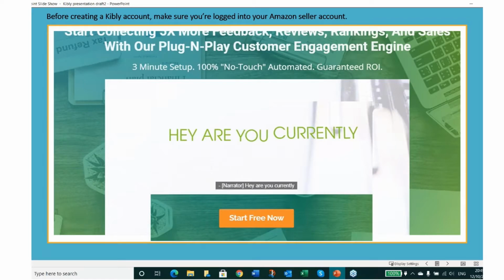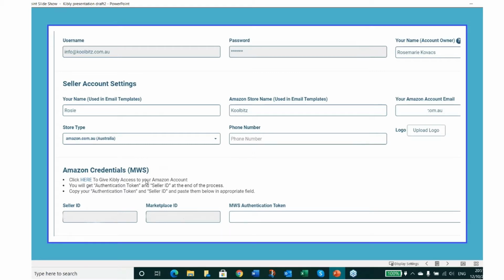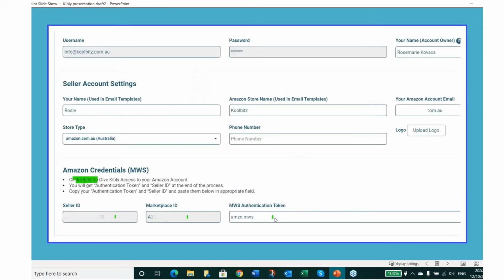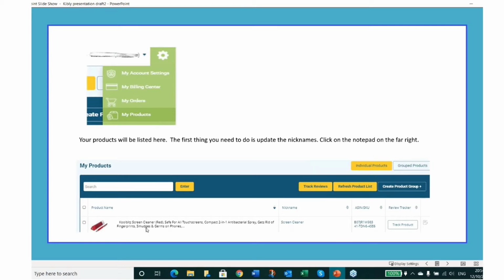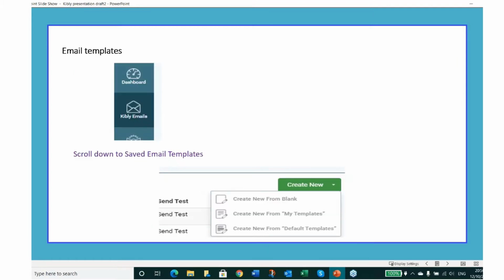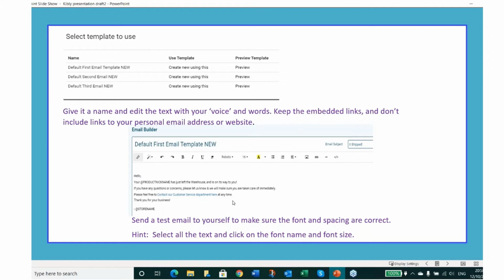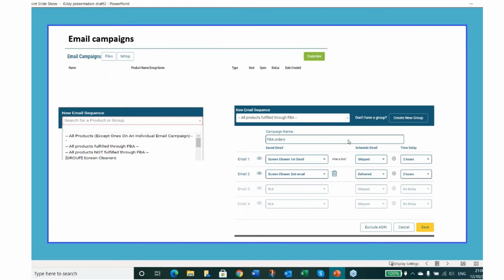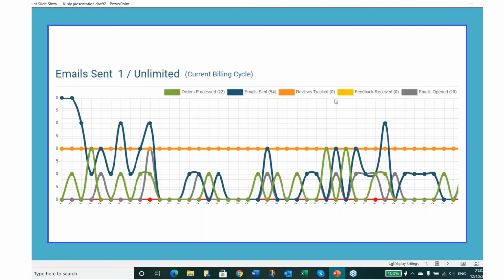Get More Reviews on Amazon - How to Set Up Kibly Emails